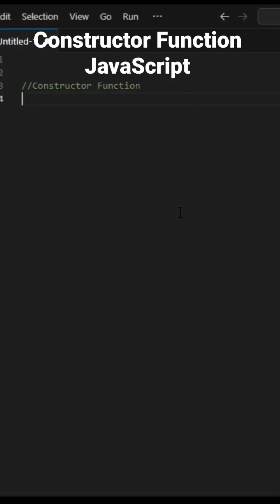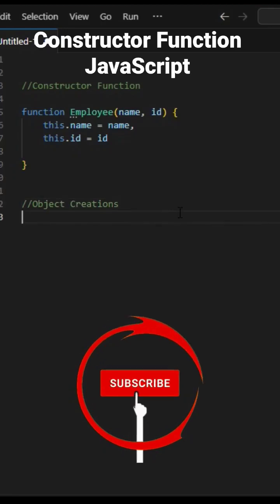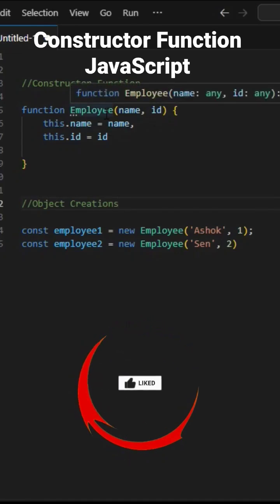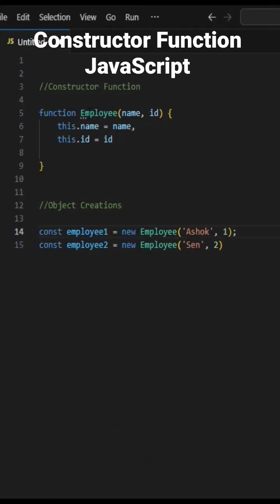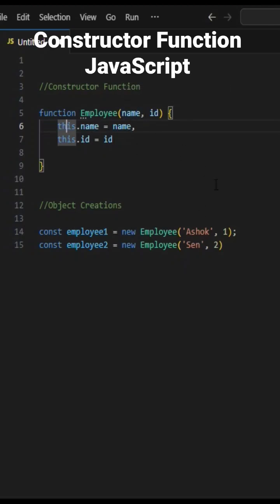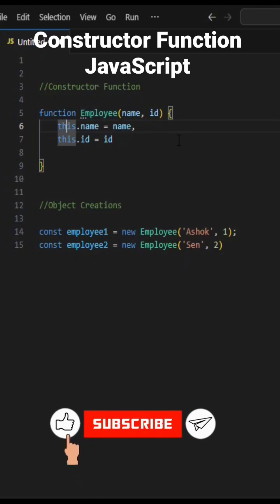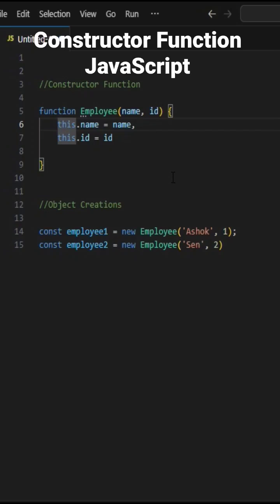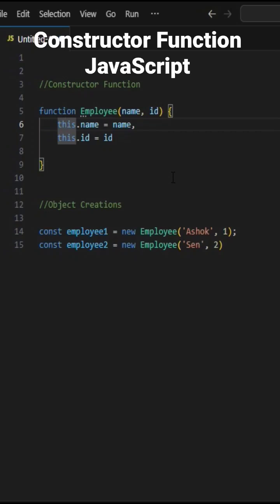Constructor Function - JavaScript